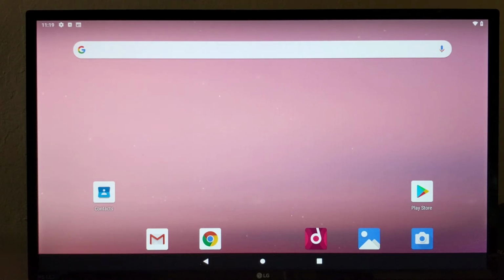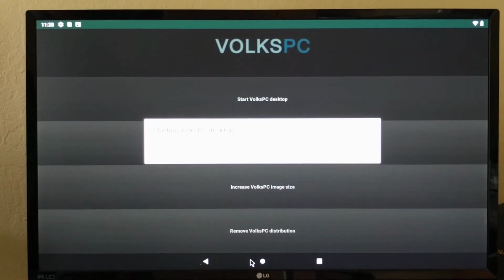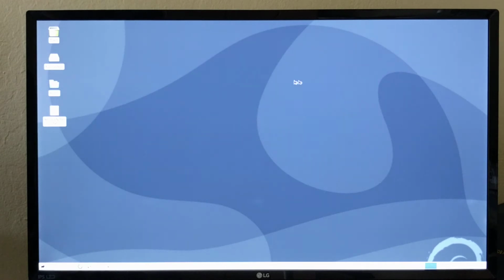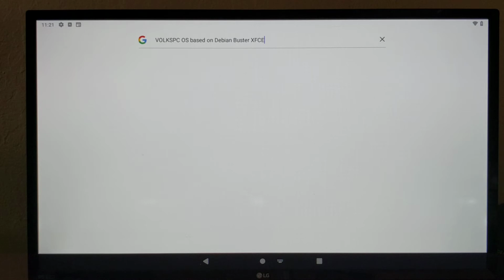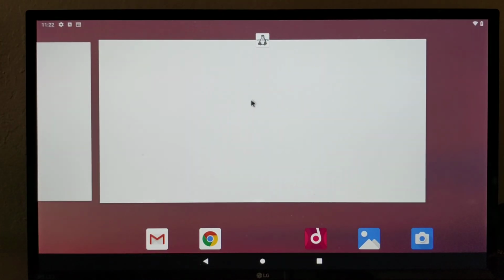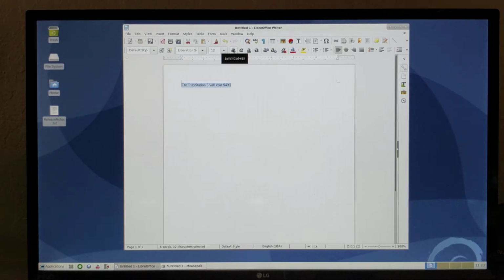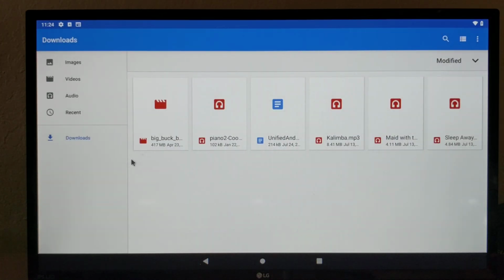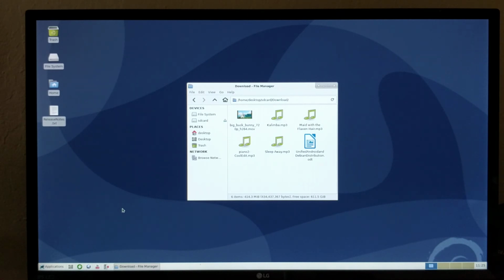VOLKSPC-Copy/paste between Android and Linux applications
We can now copy/paste text between Android and Linux desktop applications. With this last feature VolksPC desktop is seamlessly integrated into Android.